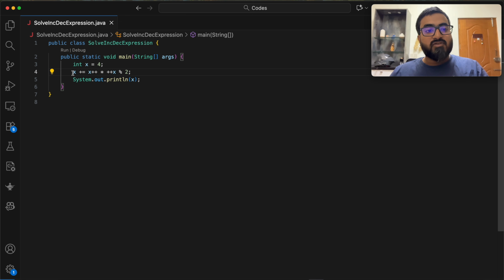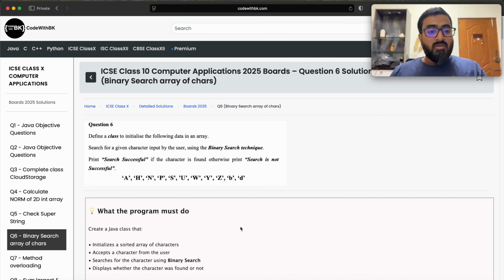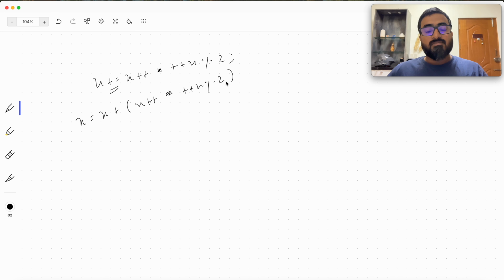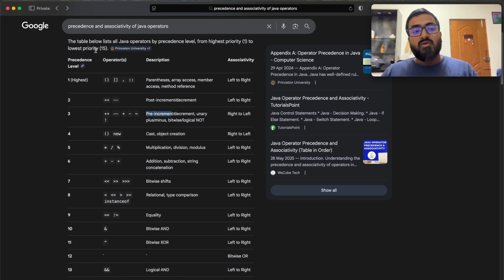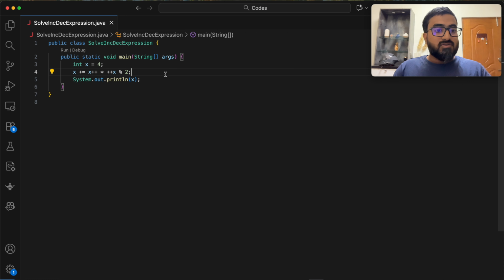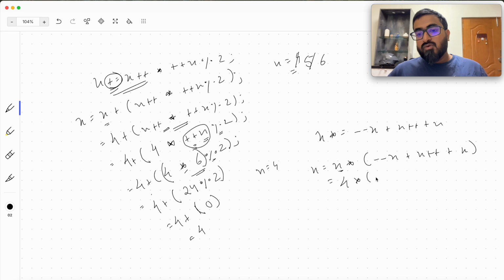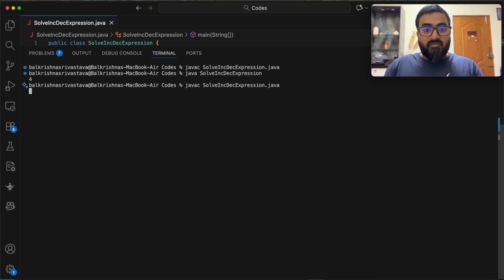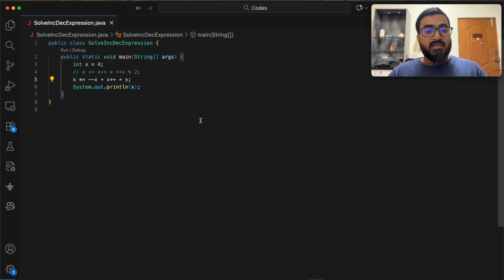ICSE Class 10 Computer Applications | Java Expressions with ++ and -- (Step-by-Step)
ICSE Class 10 Computer Applications | Solving Java Expressions with ++ and -- Operators (Step-by-Step)
Preparing for ICSE Computer Applications Boards 2027 exam:

In this video, we learn how to solve *Java expressions containing multiple ++ and -- operators* for *ICSE Class 10 Computer Applications* . Expressions like *x += x++ + ++x % 2* can be confusing, but with the right approach, you can solve them accurately in exams.

This video breaks down the logic step by step so you understand how *post-increment (x++)* and *pre-increment (++x)* work inside complex expressions.

- Difference between *post-increment (x++)* and *pre-increment (++x)*
- Step-by-step evaluation of expressions with multiple operators
- How operator precedence and associativity affect results
- Solving tricky examples like *x += x++ + ++x % 2*
- Common mistakes students make in predict output questions
- Tips to solve such questions quickly in exams

*Why this is important for ICSE:*
- Frequently asked in *predict output questions*
- Helps avoid mistakes in *expression evaluation*
- Improves accuracy and confidence in Java programming

*Prerequisites:*
- Basic understanding of *Java operators*
- Familiarity with *variables and expressions*

- Learners who want to master tricky Java expressions

Visit CodeWithBK for more ICSE/ISC Java programs, exam preparation strategies, and computer science tutorials.